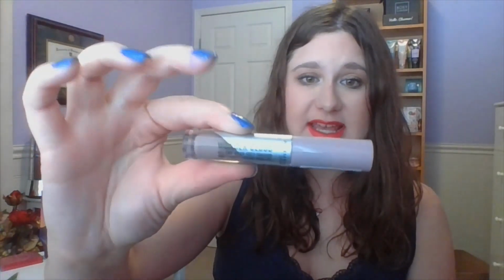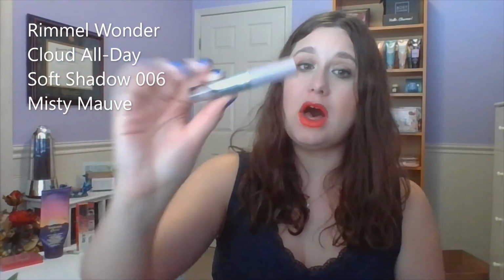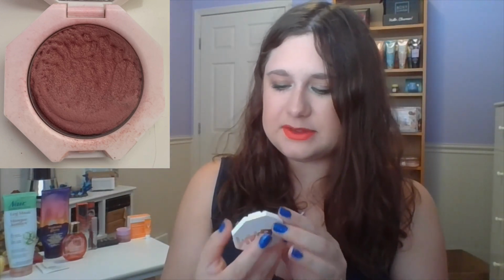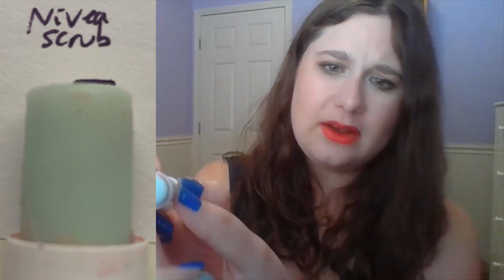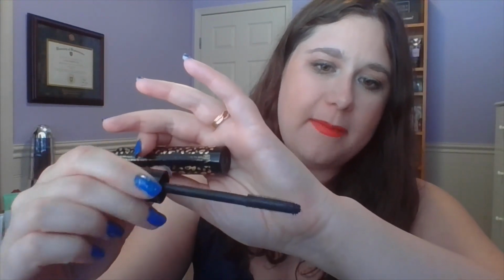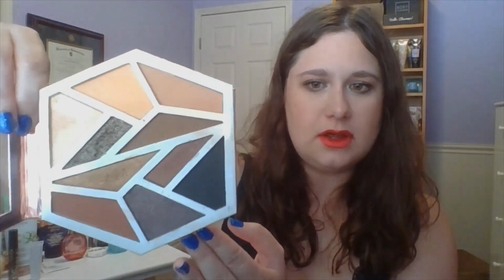Throwback 30 2023 2024 Update 1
Throwback 30 5.0

We are throwing it back to PANtastic Ladies projects of days gone by. This Throwback 30 project pan is all about projects from the past which allows you to try a little bit from projects voted on each year for this project by the PANtastic Ladies group. There are monthly updates. I am trying to reach 30 goals ranging from usage, hitting pan, and finishing beauty products.

Project Prompt Item Completion Status
50 Shades of Green A green product Lancome Artliner 24 Hour Bold Color Precision Liner (30 Uses)
50 Shades of Pink A pink product Natasha Denona Cupid Cheek Duo
50 Shades of Purple A purple product Bath & Body Works 24 Hour Moisture Ultimate Hydration Body Cream Sunset Glow
50 Shades of Yellow/Gold A yellow/gold product Pixi Endless Silky Eye Pen Pure 24K
Beauty A-Z Random letter R
Budget Beauty Budget friendly/drugstore Rimmel Wonder Cloud All-Day Soft Shadow 006 Misty Mauve
Child of the 80s 80s themed prompts:
Princess Bride: an item you love Nars Blush Orgasm (hit plan)
Color Pan Colourpop, Fourth Ray, Sol Products
A brand you have a lot from Glow Recipe Plum Plump Hyaluronic Cream
Day of the Dead Orange:
c. An item with orange packaging/color/name
d. Sun: sunscreen b. Dr. Dennis Gross Alpha Beta Universal Daily Peel Pads
b. Vichy Anti-Shine Dry Touch UV Lotion sample
Disney Princess Belle: yellow/white Nina Soleil Nina Ricci For Women (30 Uses)
Drop 10 By Summer Summer themed product Nair Leg Mask
Golden Girls Sofia: sample sized product Neostrata Restore PHA Daily Moisturizer Sample
Happy Hour Last Call: an item almost finished Clarin’s Fix Make-Up Long-lasting Make-Up Hold Spray
I Heart 90s Got Milk?
White product/packaging  Fenty Cheeks Out Cream Blush Summertime Wine (hit pan)
It’s Panning Cats and Dogs  Corgi: something that jiggles  Peter Thomas Roth Water Drench Hyaluronic Cloud Mask
Lip Service Lip product Nivea Aloe Vera Scrub
Monochromatic Project Pan May: red product YSL Rouge Pur Couture 01 Lipstick
Nightmare Before Christmas Item that reminds you of Christmas Haus Laboratories Flash
Nightmare on Panning Street Dracula: a product that sucks the life out of you Mary Kay Clearproof Deep-Cleansing Charcoal Mask
Paranormal Pantivity Black dog: animal themed product Tarte Maneater Mascara
Same Pan Last Year Present: something you got as a present Shani Darden Cleansing Serum
Size Matters Big, bulky, awkward palette Clarins Ombre 4-Colour Eyeshadow Palette - 02 Rosewood Gradation  (10 Uses)
Skin Is In Skincare product Peter Thomas Roth 24K Gold Mask
That’s Expensive Expensive product StriVectin Multi-Action Cloudberry Moisture Plumping Cream Mask
That’s So 2000s YouTube: YouTube recommendation Burt’s Bees Blush Toasted Cinnamon (30 Uses)
This Is Pantasy Elf: a product that makes you feel beautiful Nars Afterglow Lip Shine Gloss Orgasm
Tiny Pans Tiny pan size Maybelline The Matte Bar Eyeshadow Palette Empire (hit pan)
Turn & Burn Something you can get through quickly Vichy Mineral 89 Repairing Eye Fortifier Sample
Women Who Rock  Marie Curie: a product newly discovered Fragrance
Mary Kay Live Fearlessly
Zodiac Panner Gemini: yellow product Burt’s Bees Moisturizing Lip Balm Strawberry

Content In This Video:

00:00 Intro and Project Overview
01:11 50 Shades of Green
01:34 50 Shades of Pink
02:01 50 Shades of Purple
03:33 50 Shades of Yellow/Gold
04:21 Beauty A-Z
04:36 Budget Beauty
05:33 Child of the 80s
06:03 Color Pan
06:35 Day of the Dead
08:14 Disney Princess
09:58 Drop 10 By Summer
10:54 Golden Girls
11:17 Happy Hour
11:55 I Heart 90s
13:07 It’s Panning Cats and Dogs
14:17 Lip Service
15:25 Monochromatic Project Pan
16:22 Nightmare Before Christmas
17:11 Nightmare on Panning Street
18:04 Paranormal Pantivity
18:56 Same Pan Last Year
19:31 Size Matters
23:58 Skin Is In
24:54 That’s Expensive
25:40 That’s So 2000s
26:12 This Is Pantasy
27:26 Tiny Pans
28:15 Turn & Burn
28:30 Women Who Rock
30:00 Zodiac Panner
31:16 Goals
33:24 Outro